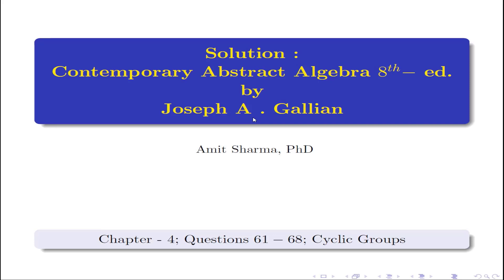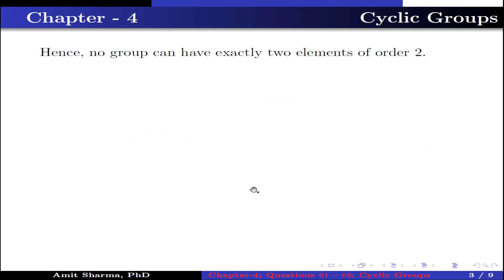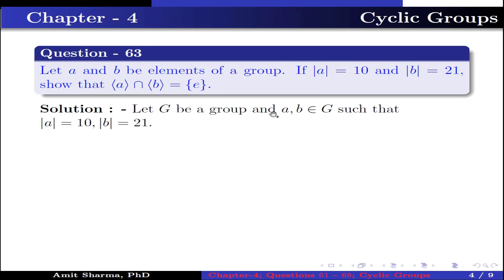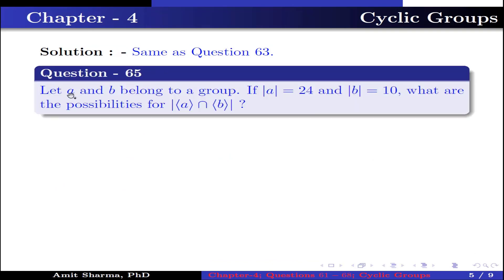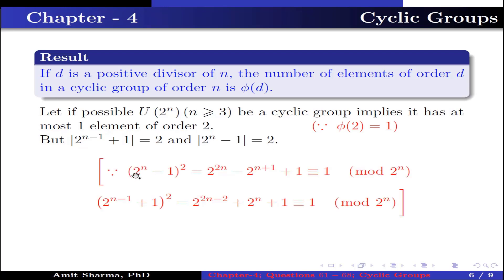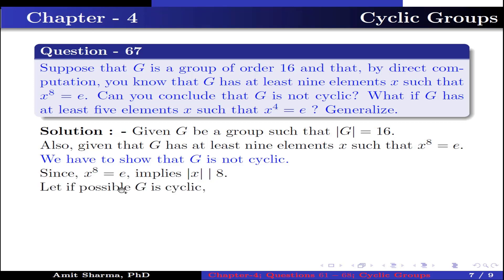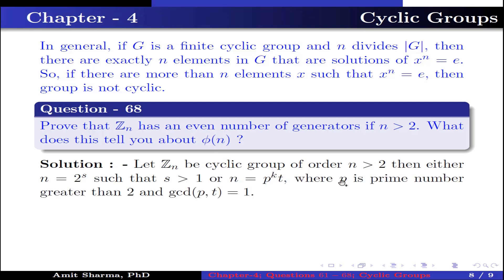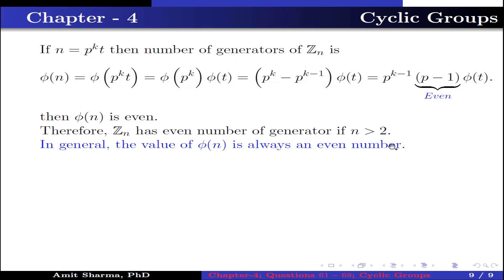Solution |Q 61-68; Chapter-4; Contemporary Abstract Algebra-8th Ed.|Joseph A. Gallian|Cyclic Groups